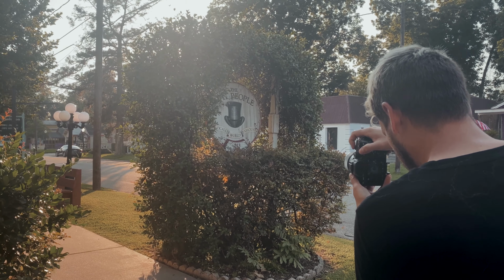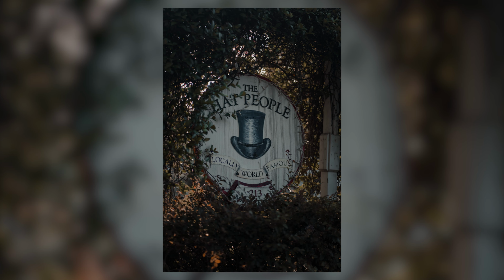How Good is the iPhone 11 for Vlogging?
Hello everyone! This is Kevin! Today I wanted to bring you along with me to test my iphone 11 as a vlogging camera set up.  I wanted to use the native camera from the phone and no external mic to just simply see how good it would hold up for vlogging and editing the footage with some colour grading and audio enhancing.